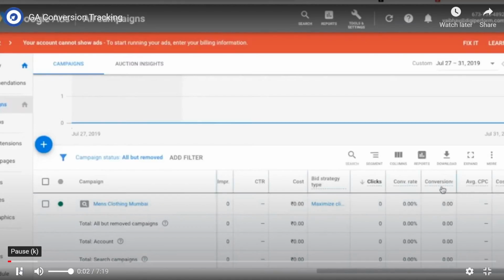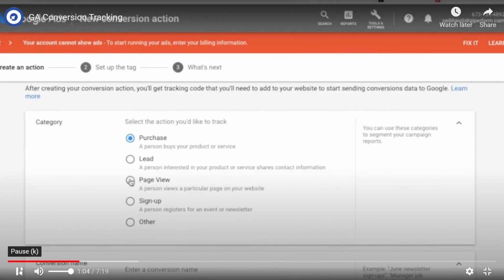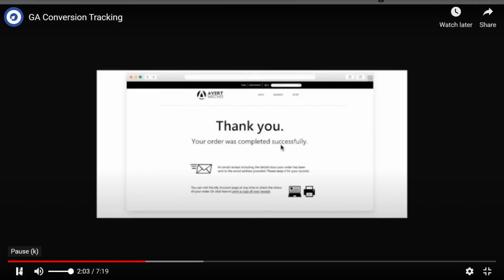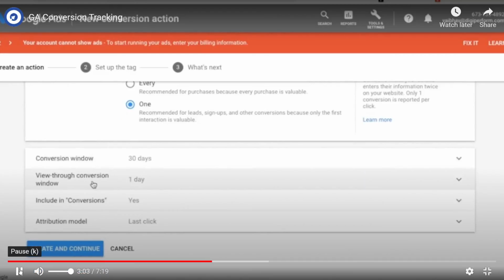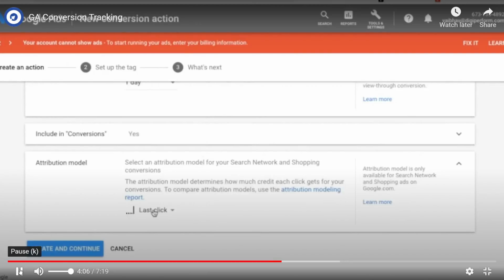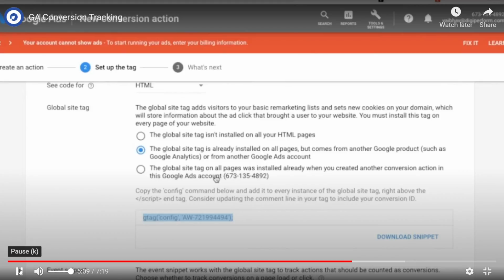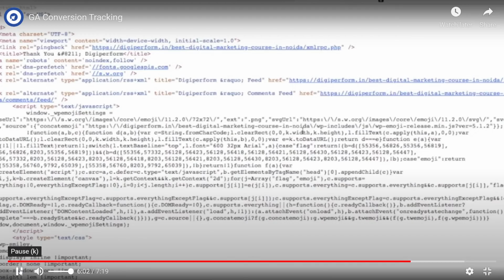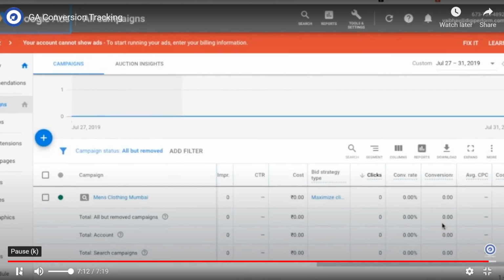google ads intro pdfP5